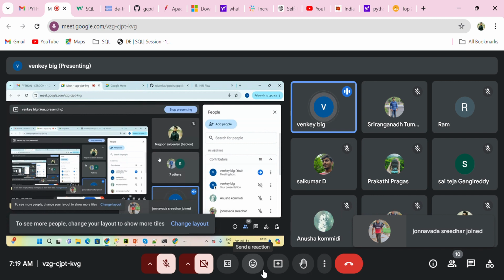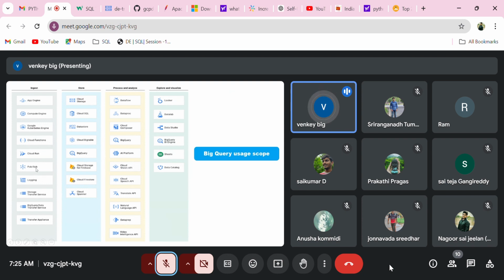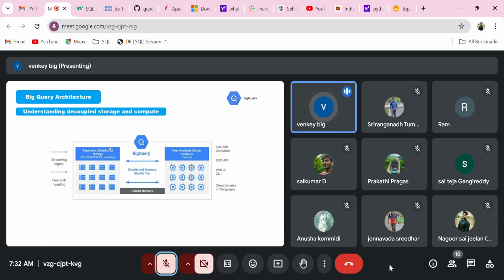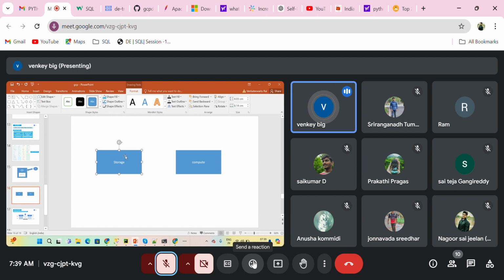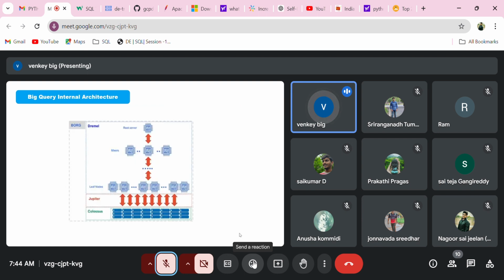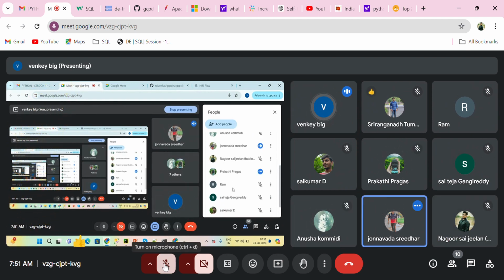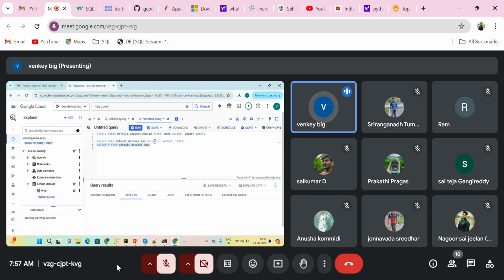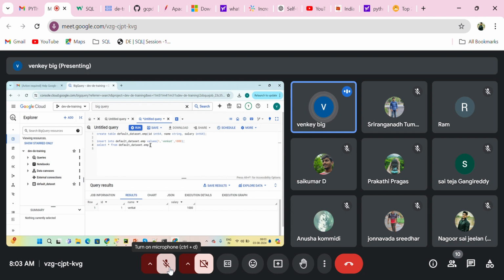DE|GCP|Session-13|BigQuery Usage, Internal &Architecture(decoupled storage& compute)BigQuery in GCS